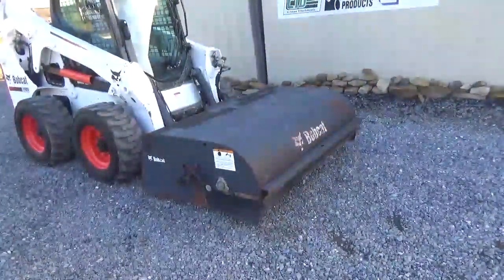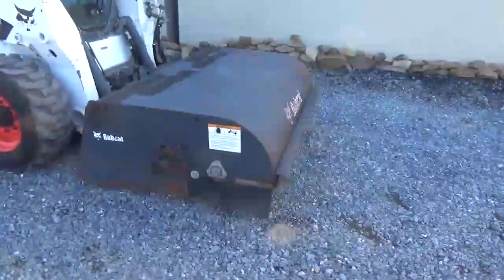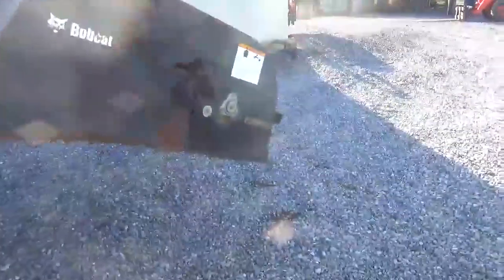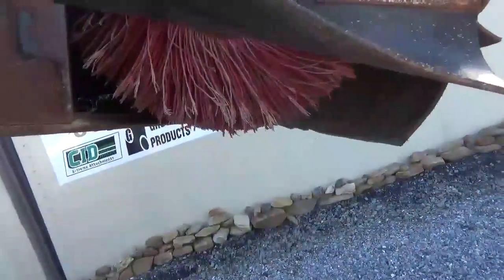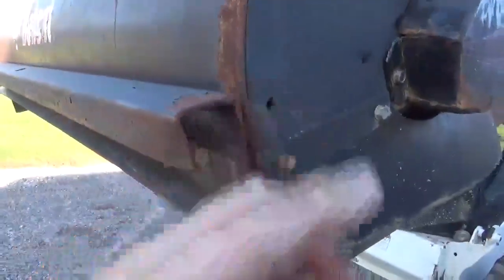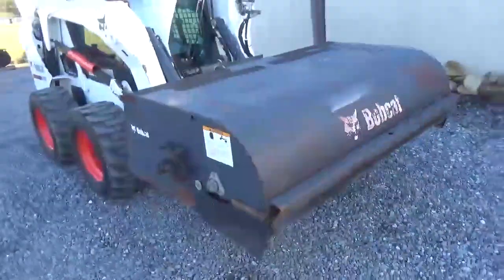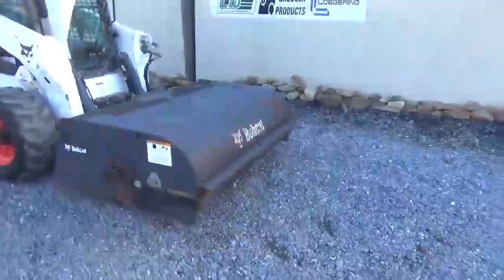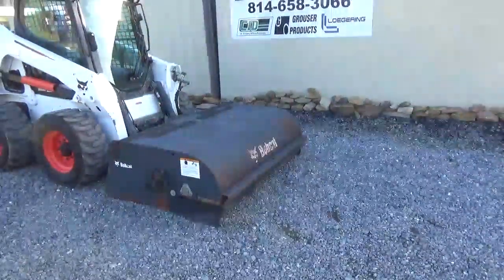Bobcat 72" Sweeper Broom For Skid Steer Loader Poly Broom For Sale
Bobcat 72" Sweeper Broom For Skid Steer Loader For Sale Call Mark Nick Or Matt (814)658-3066